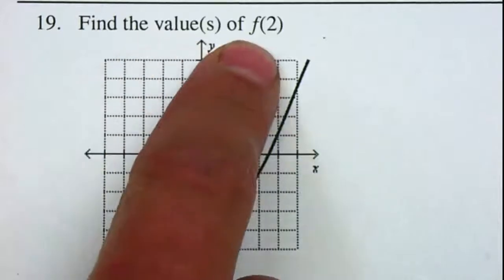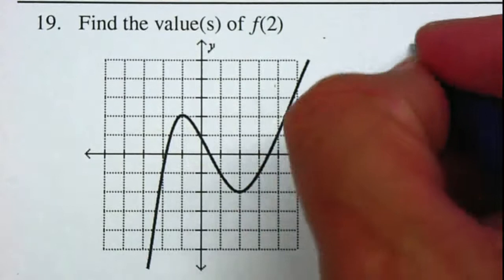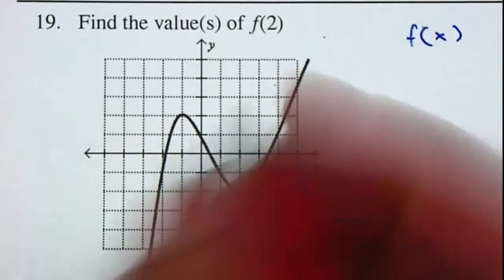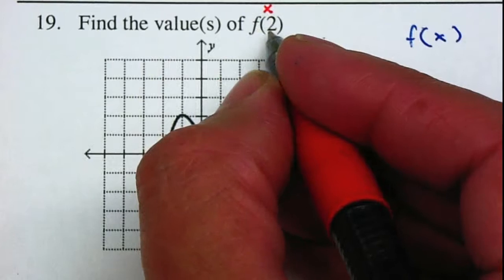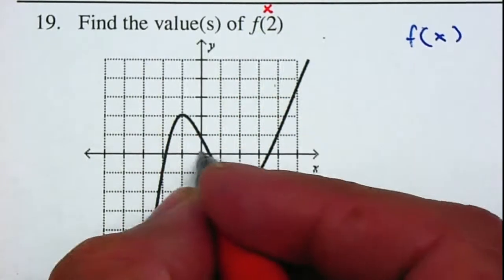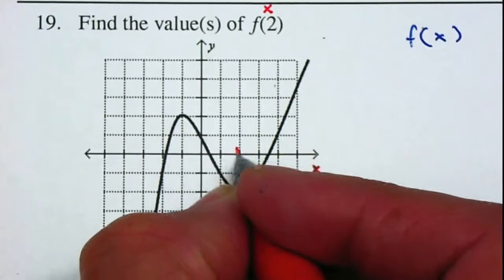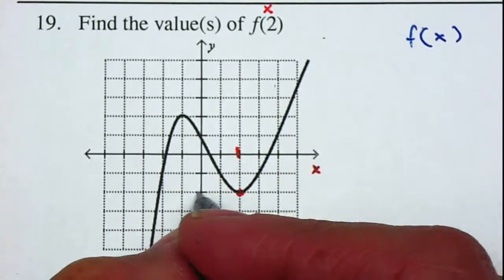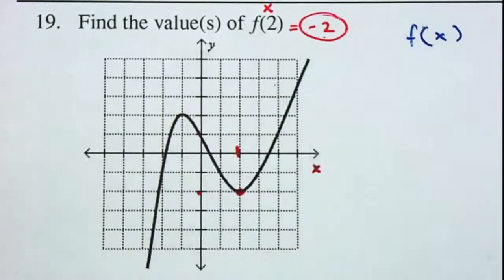P22 Trig Unit 4 - Function Notation